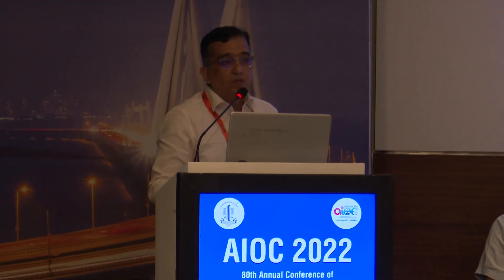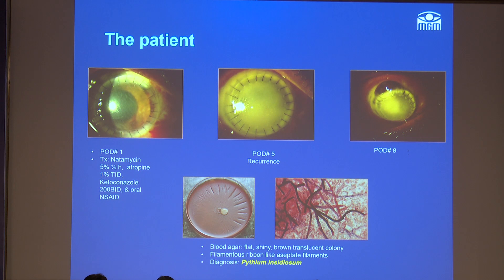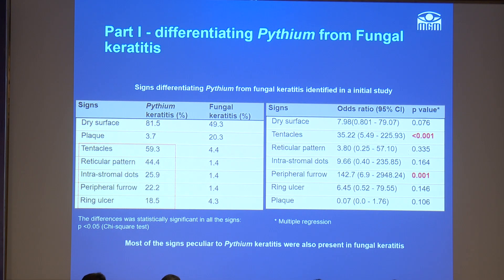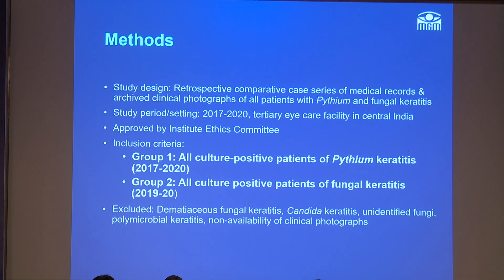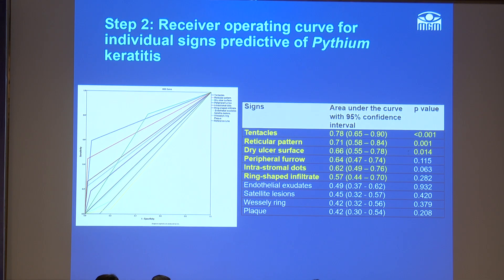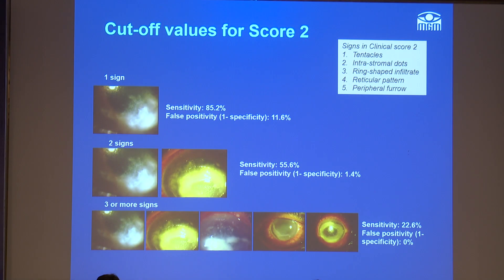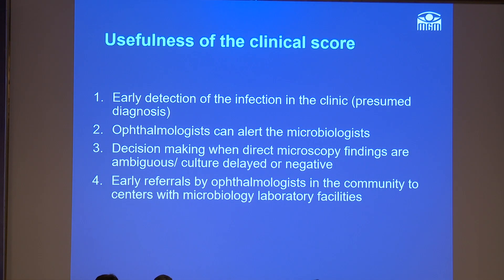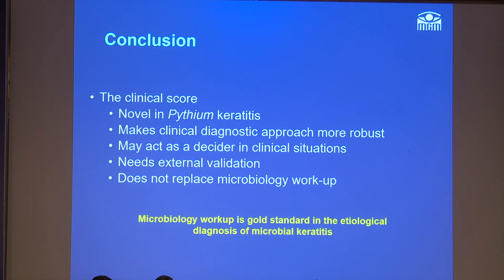AIOC2022 FP282 Cornea I topic Novel clinical scoring system for the diagnosis of Pythium Keratitis i